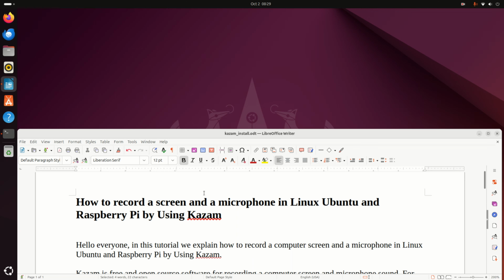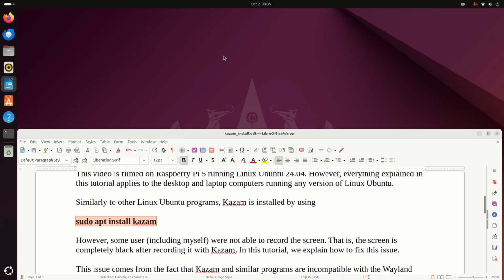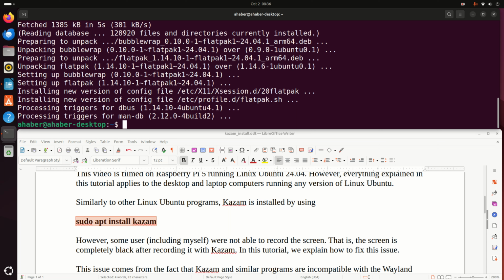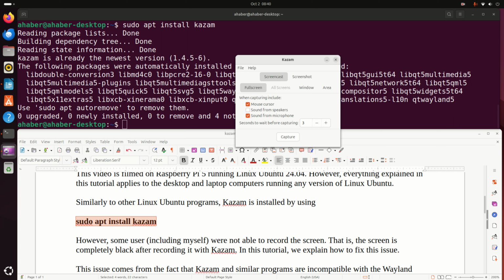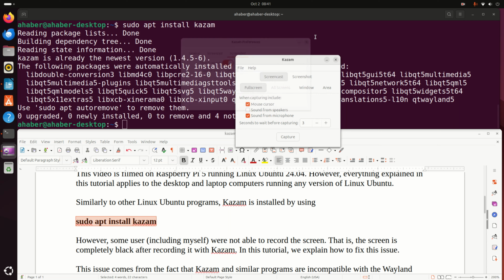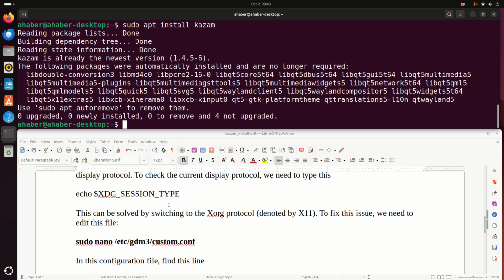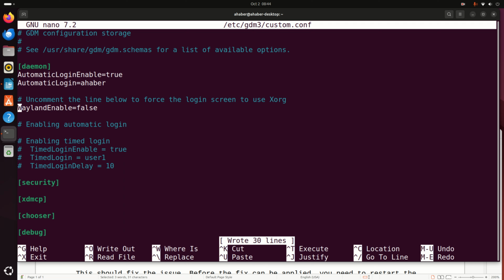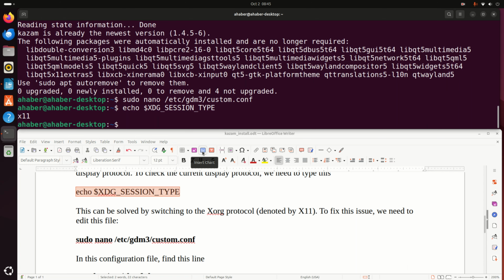How to Record Screen and Microphone in Raspberry Pi 5 and Linux Ubuntu Using Kazam Program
In this tutorial, we explain how to properly install Kazam software on Raspberry Pi 5 and Linux Ubuntu and how to record computer screen and microphone sound using Kazam. Kazam is a free and easy-to-use program for recording screens and microphone sounds in Linux Ubuntu.